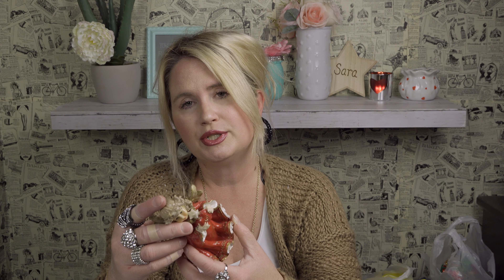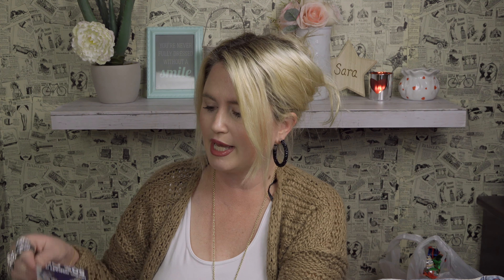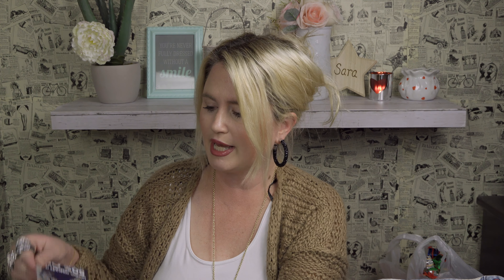Goodwill Haul!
Hi Family!, thank you so much for being here, I hope you enjoy this video! Have a blessed day! Hugs, Sara
Friend Mail:
MESARASTARR
9105 Bruceville Rd. 1A